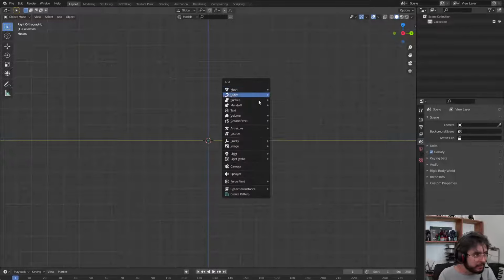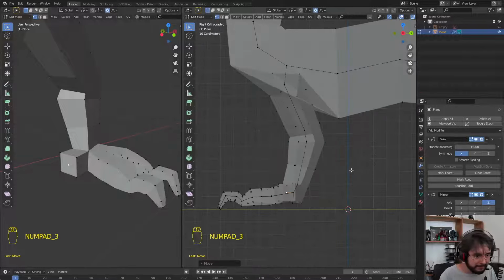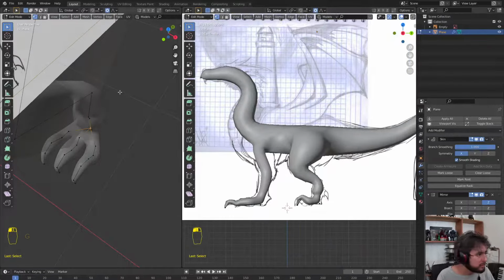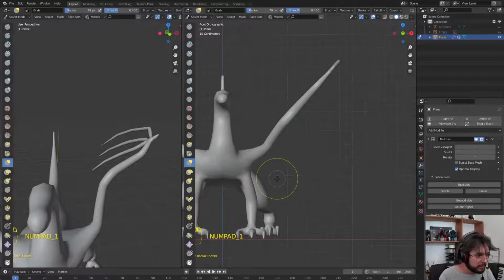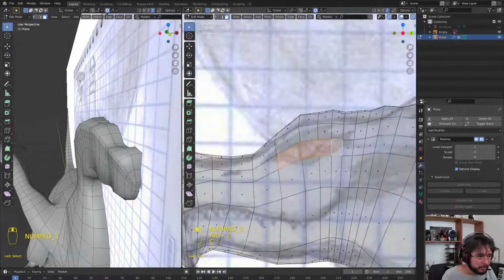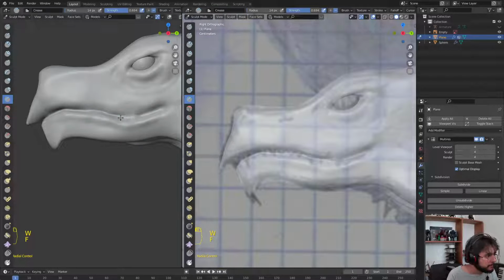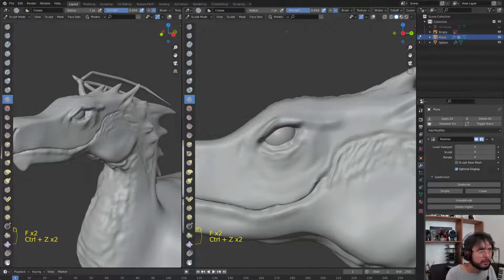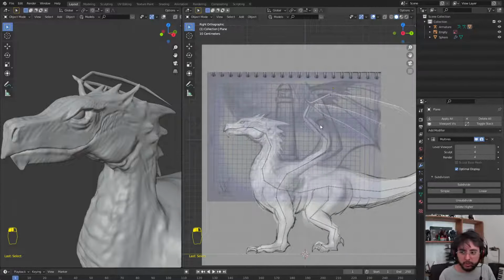How to make your Dragon - Blender Beginner Tutorial - Part 1 (Skin Modifier/Multires/Rigging)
Hello! Welcome to the 1st part of this tutorial
Shoutouts to my friend GamerMania for suggest this tutorial!
Please support :3
Please write in the comments below, what do you want to see next
So I hope you guys like this tutorial.
PLEASE SEND ME YOUR ART!!! I NEED TO SEE YOUR ART!!! :D
hit me up on instagram or twitter!
Check my custom toys. (Open to commission)